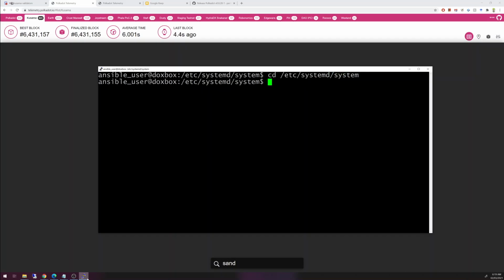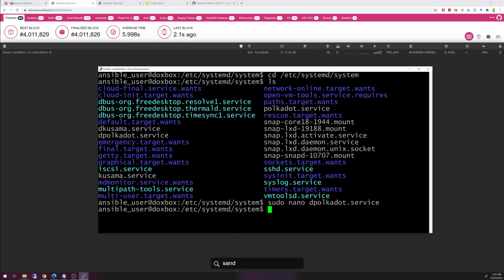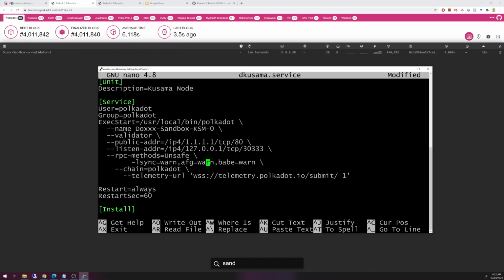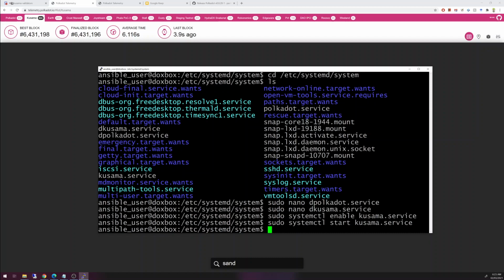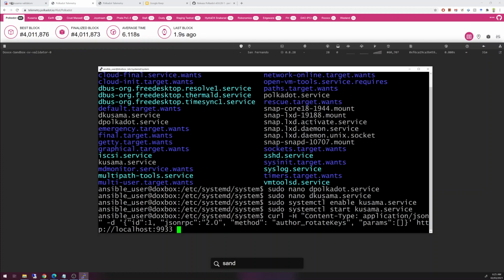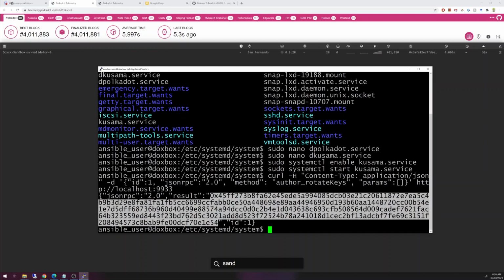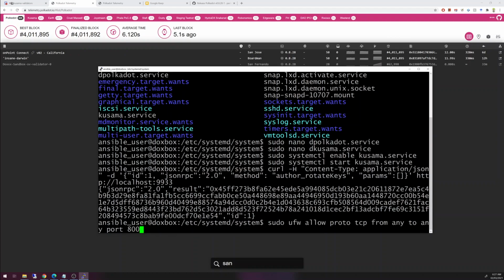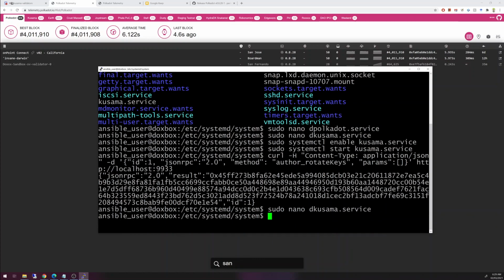Polkadot Secure Validator Setup - 2/3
This video guides users as to creating multiple instances of Polkadot/Kusama on a single machine.  The video also addresses an SSH access issue encountered after configuration in video one (1) and guides to accessing the session key for use in video three (3).

NOTE: Wait until your Validator is synced before retrieving the session key.

Shameless plug :

Please give consideration to nominating my validators.  The rates are competitive but I need some help to get sufficient volume to make it into the active set.

Polkadot
ParaNodes.io/01 - 14hM4oLJCK6wtS7gNfwTDhthRjy5QJ1t3NAcoPjEepo9AH67
ParaNodes.io/02 - 13wroNHV6aJEkUFJEx4NYv7kv5vgq4HypLAPSz347VVQbYj3

Kusama
ParaNodes.io/01 - H3DL157HL7DkvV2kXocanmKaGXNyQphUDVW33Fnfk8KNhsv
ParaNodes.io/02 - HtYny8Eker9VBEKQrtBd6Y5PTkaHQFSvyMFy2bkd66wGBan

Timestamps

00:00:00 Introduction
00:01:00 Service configuration
00:07:23 Get session ID